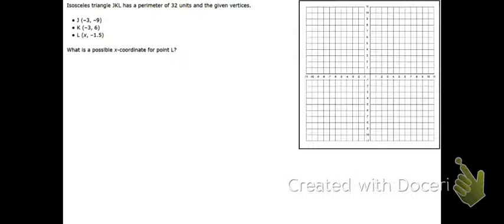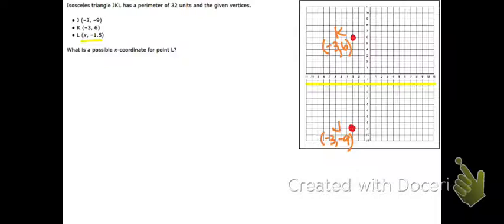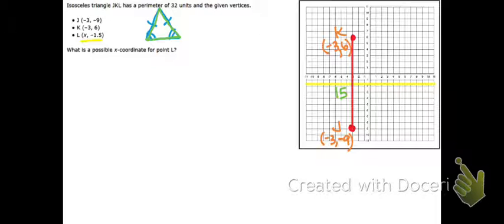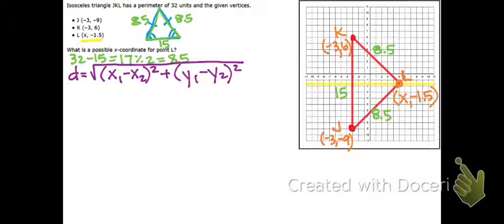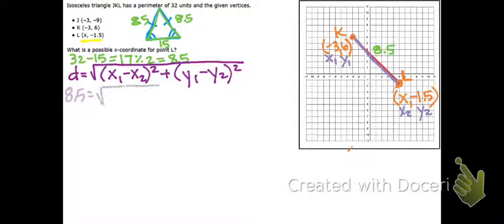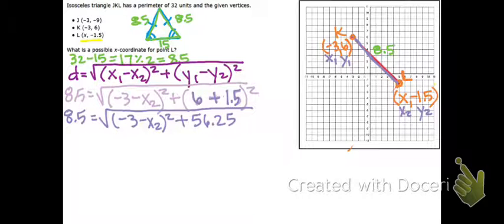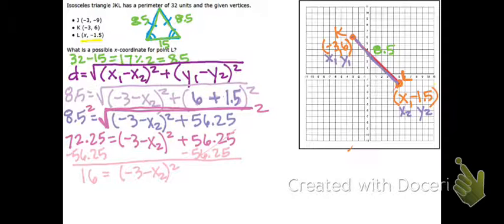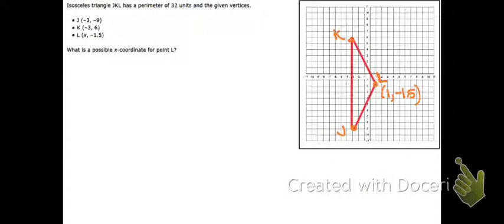GeoEOCU1q4 Distance formula